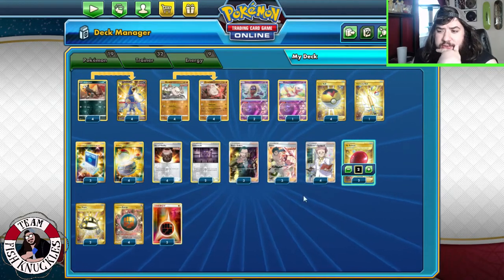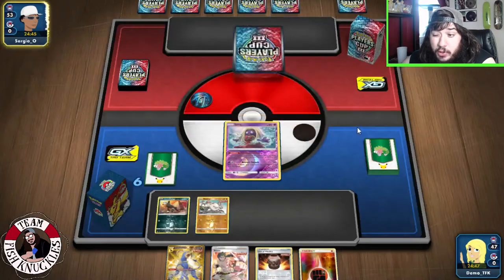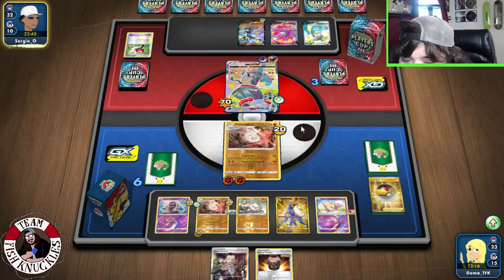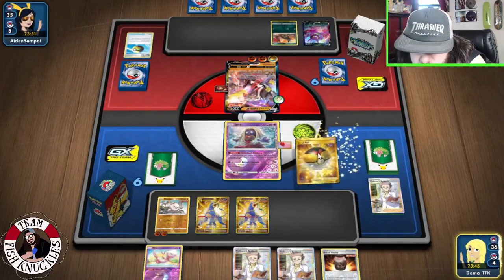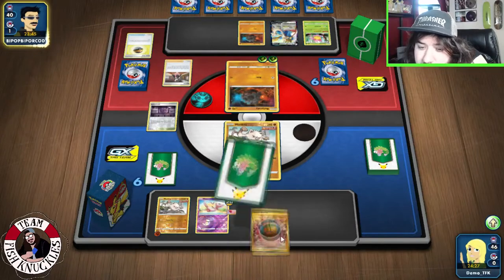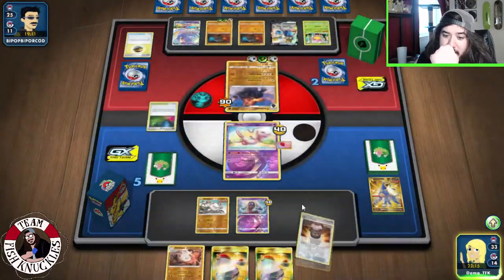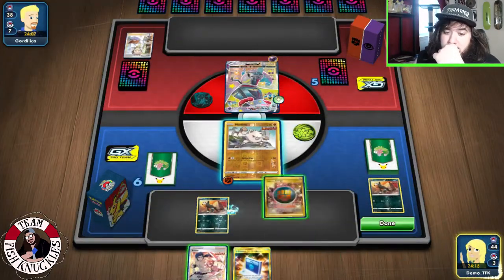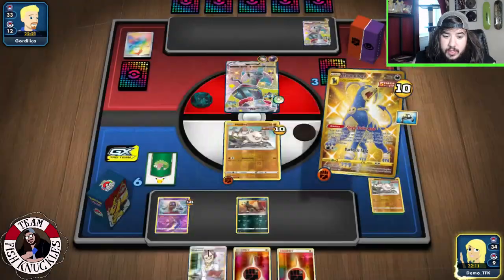Fan Friday.Primeape/Houndoom. Single Prize Deck of Single Strike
#Pokémon - 19

* 4 Houndour BST 95
* 4 Houndoom BST 179
* 4 Mankey BST 66
* 4 Primeape BST 67
* 2 Jynx UNM 76
* 1 Mew UNB 76

* 4 Level Ball BST 181
* 3 Bruno BST 158
* 4 Switch SUM 160
* 2 Spikemuth DAA 170
* 4 Urn of Vitality BST 139
* 3 Boss's Orders RCL 189
* 3 Pokémon Communication TEU 196
* 4 Professor's Research SSH 201
* 2 Exp. Share BST 180
* 2 Air Balloon SSH 213
* 1 Ordinary Rod SSH 215

#Energy - 9

* 4 Single Strike Energy BST 183
* 5 Fighting Energy CL 93